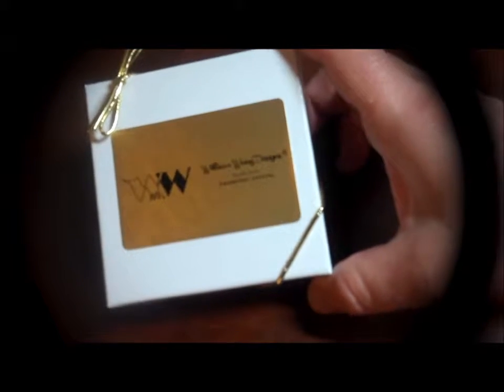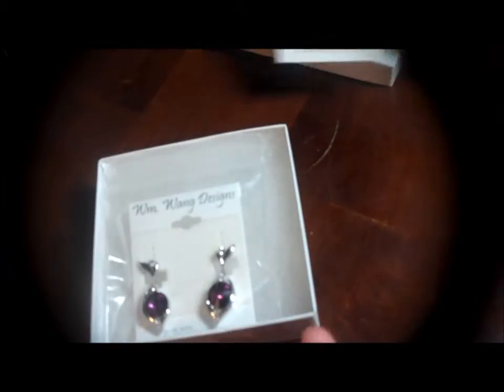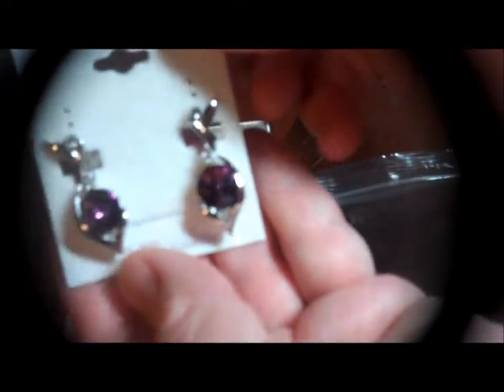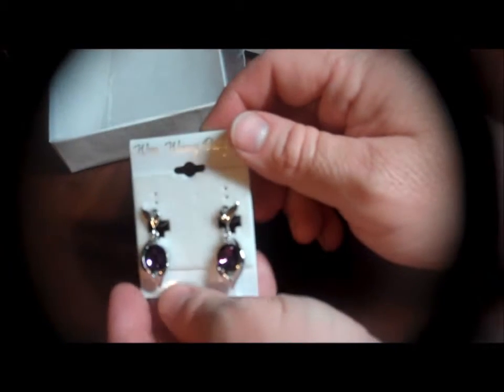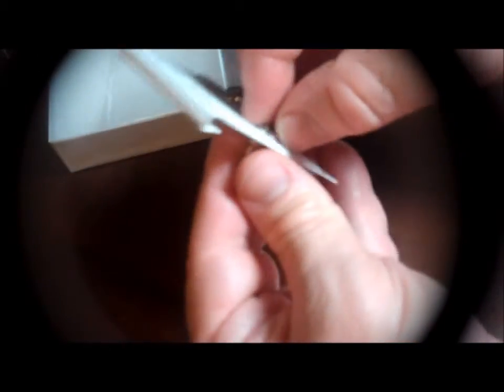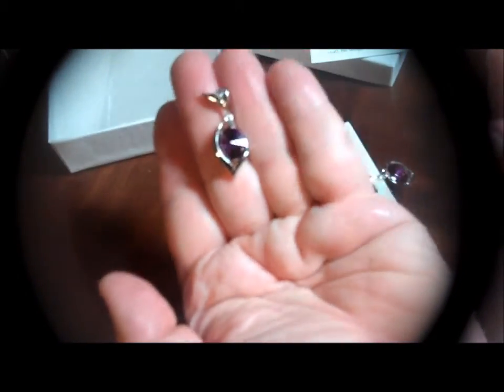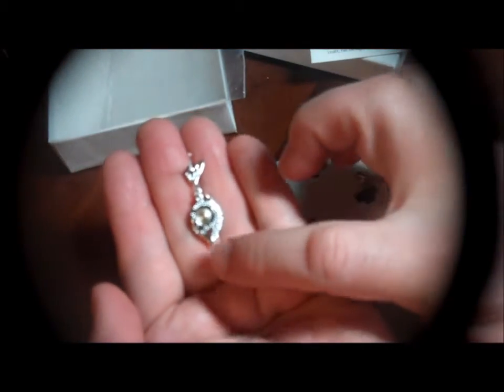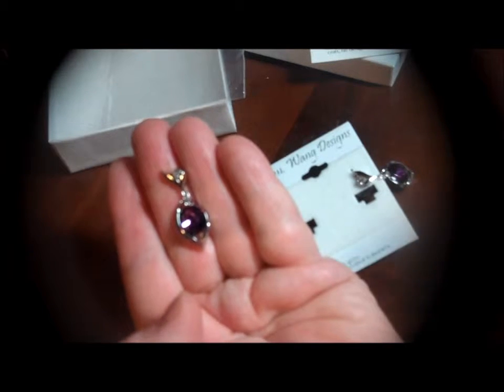Dangle Earrings with Swarovski Crystal Set in Platinum from William Wang Designs.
Sheri Ann Richerson from ExperimentalHomesteader.com talks about the Dangle Earrings with Swarovski Crystal Set in Platinum from William Wang Designs.